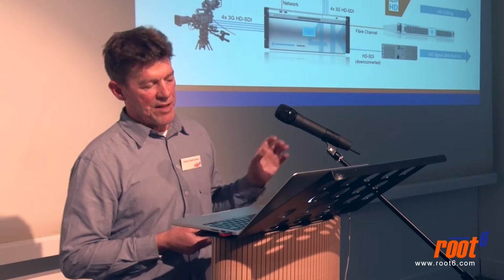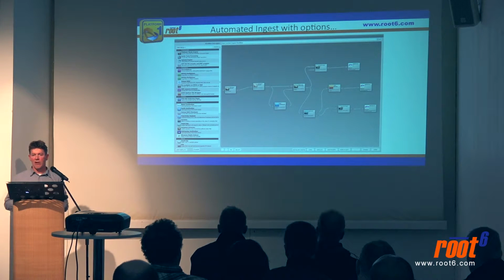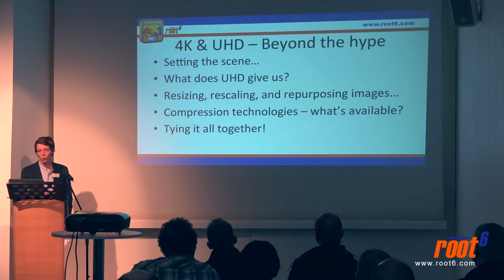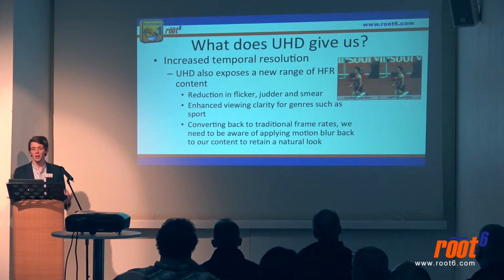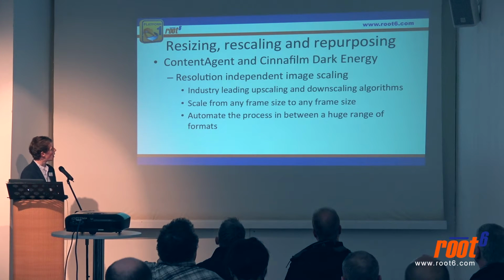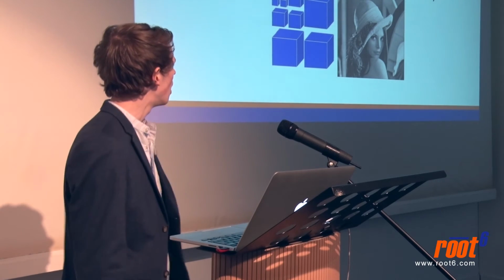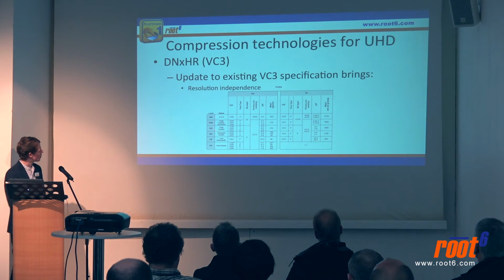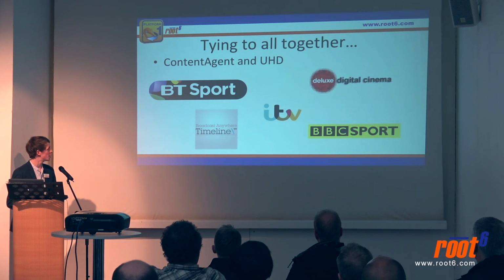Platform1 2015 - "4K & UHD – Beyond the Hype"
We take a reality check and examine potential workflows from acquisition and capture through editing and storage in post to ultimate deliverables, identifying the problem areas.